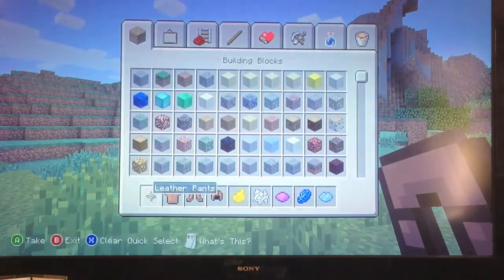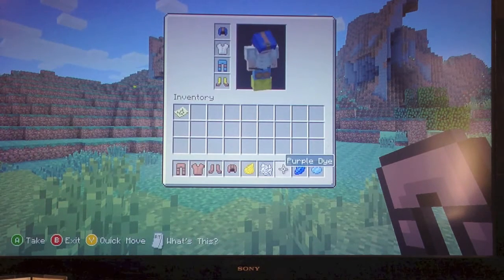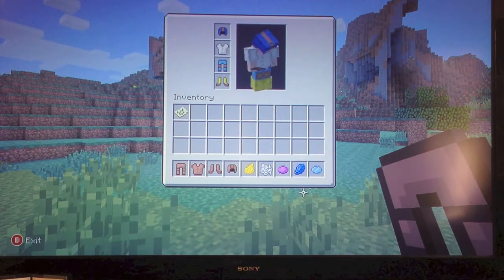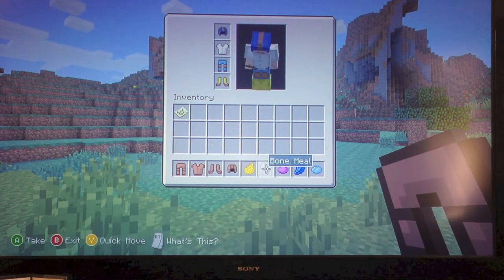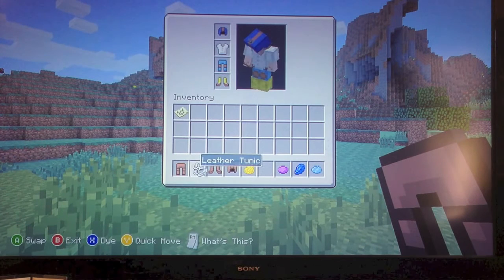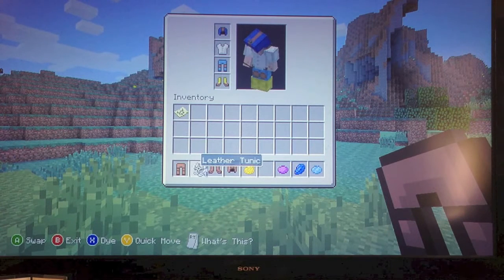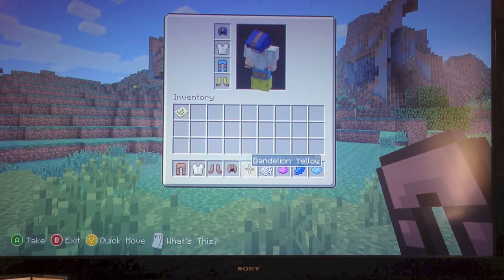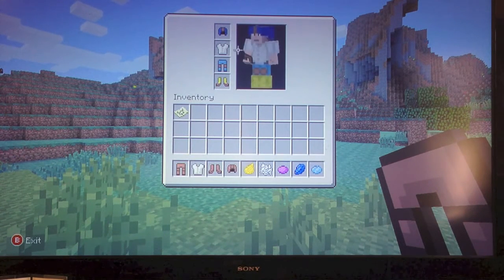MineCraft: How To Dye Armor Xbox 360/PS3 Edition (Tu14)